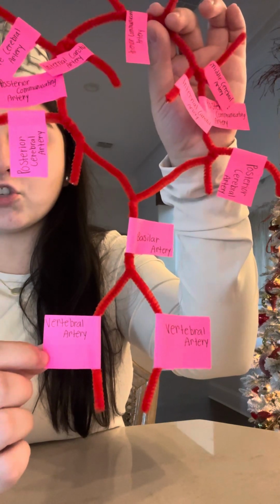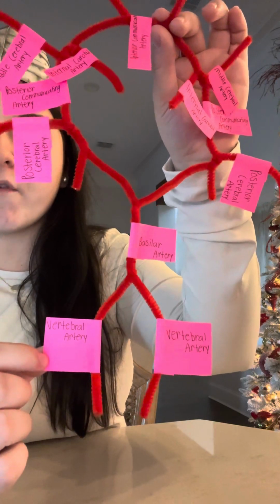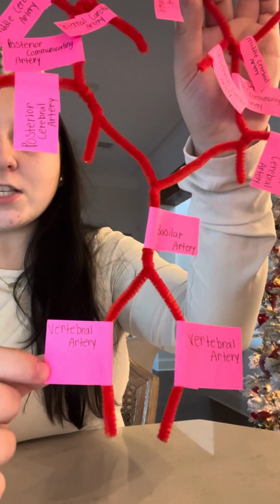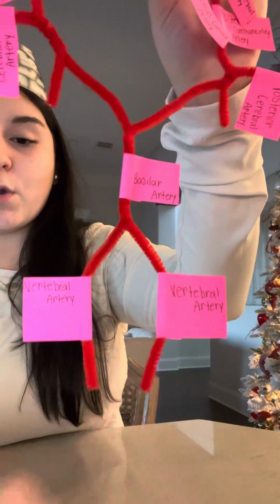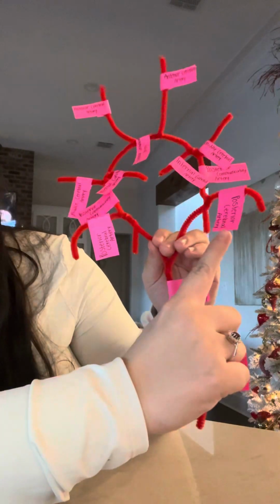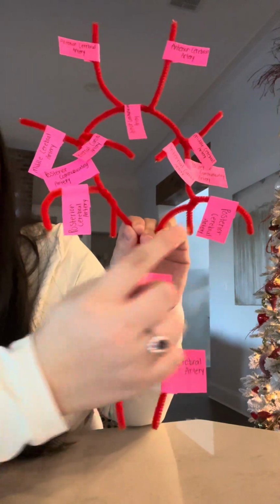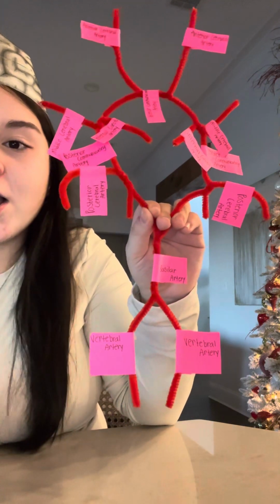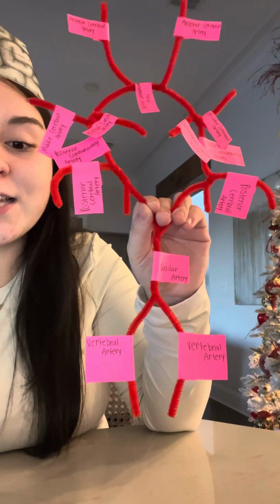November 29, 2024